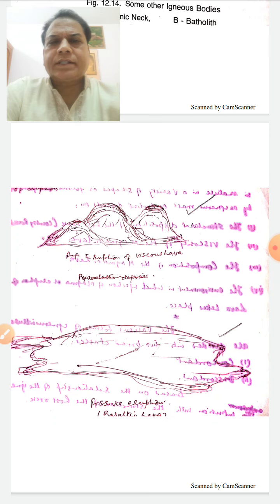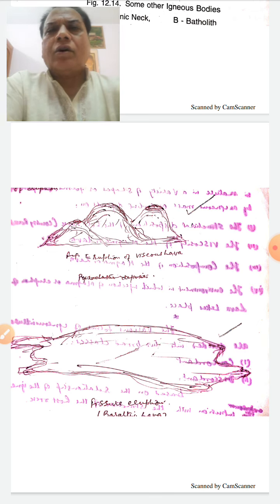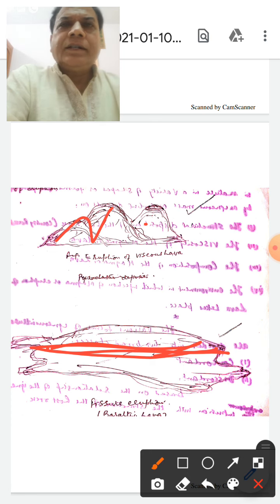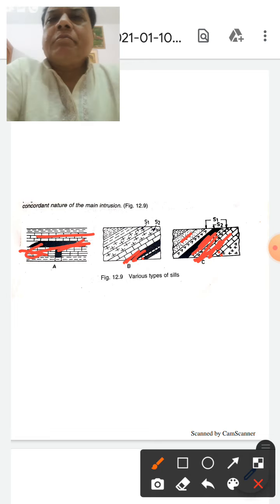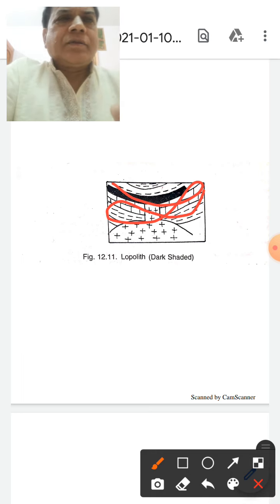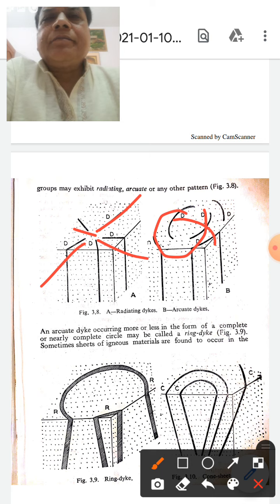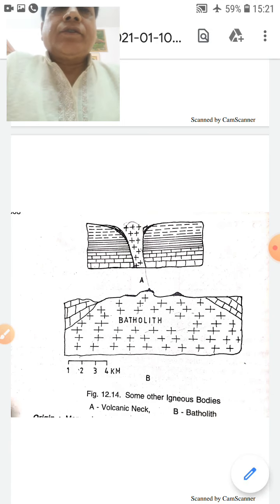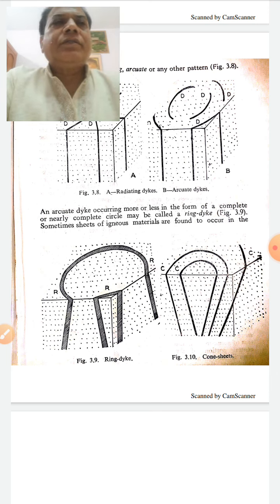Forms of Igneous Rocks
Igneous Petrology